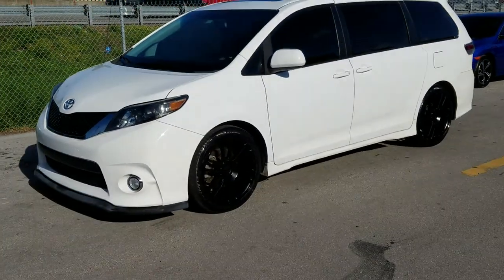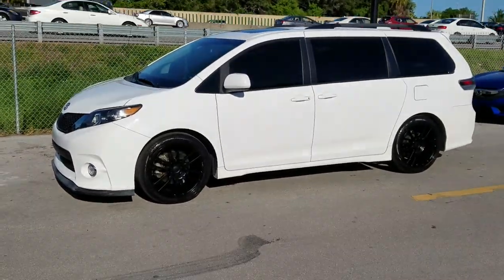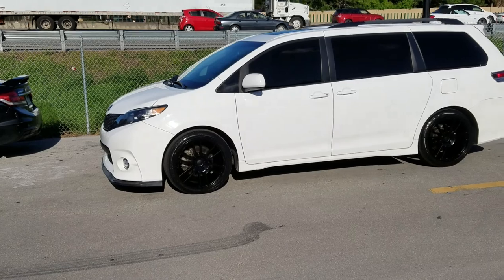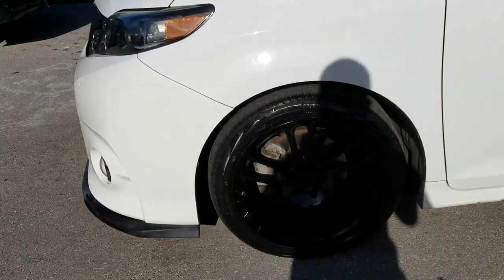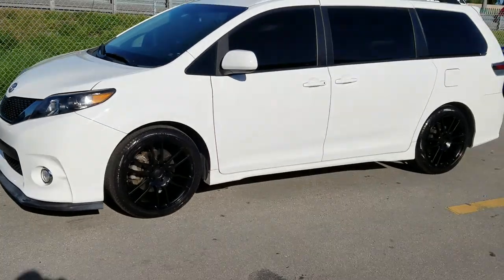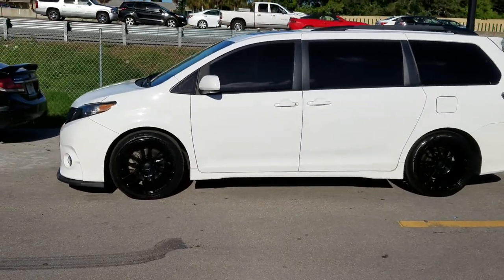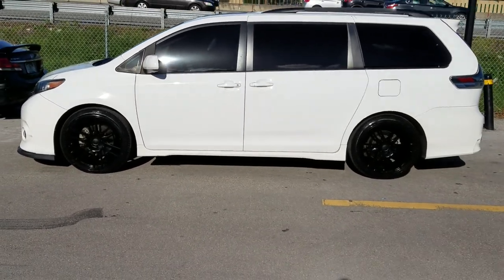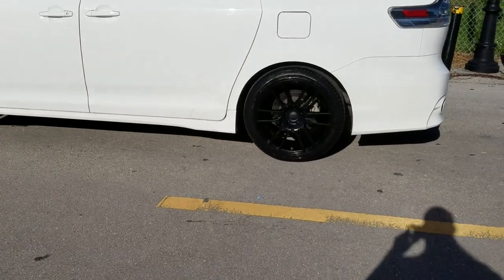877-544-8473 20 Inch 20x9.5 KMC KM696 Pivot Toyota Sienna Black Rims Free Shipping t